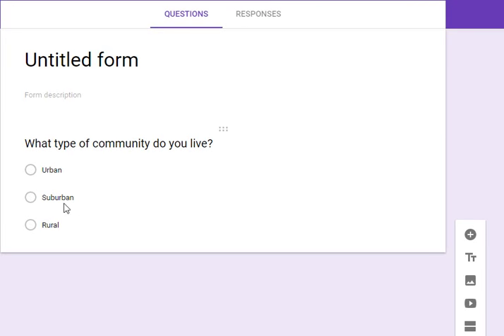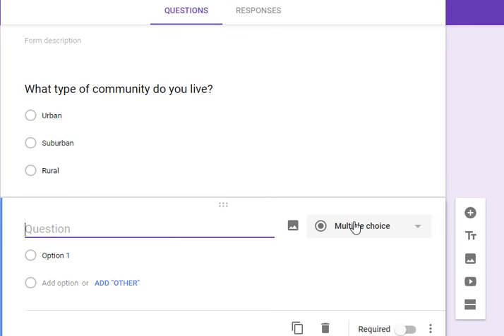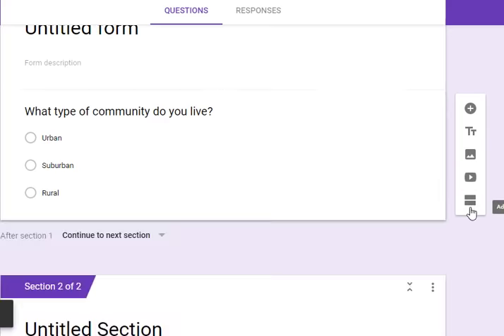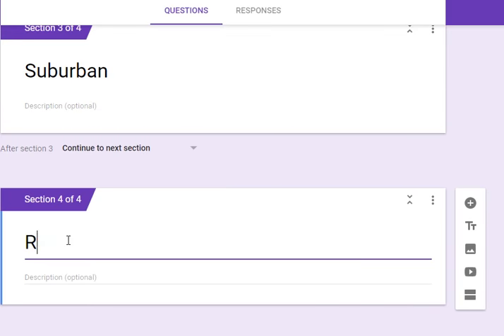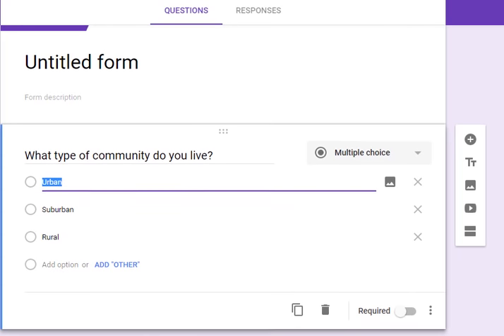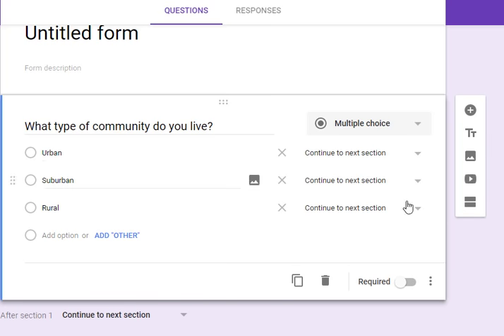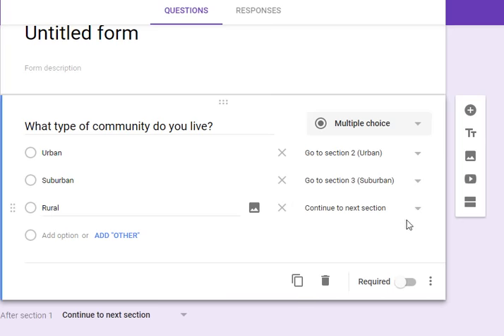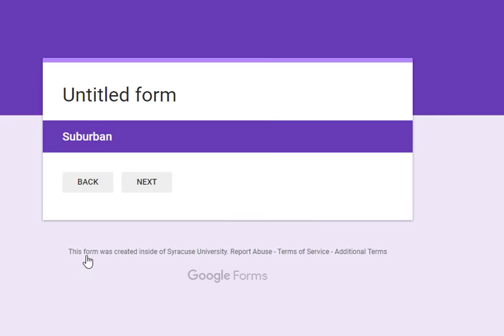Creating Adaptive Assessments with Google Forms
This video briefly details how to utilize Google's "go to section based on answer" feature for adaptive assessments.